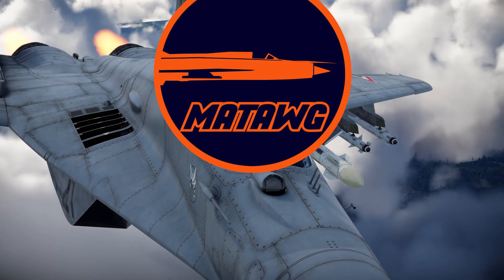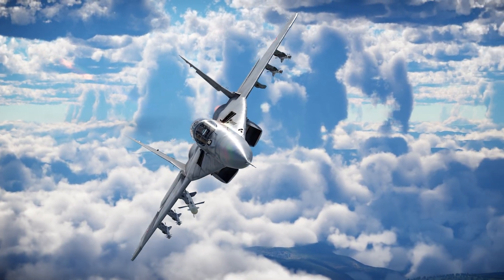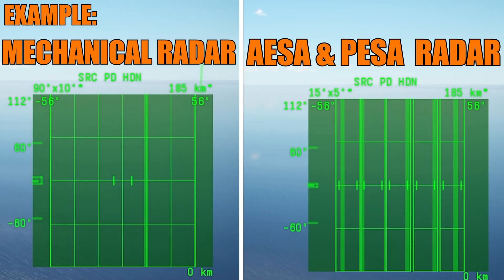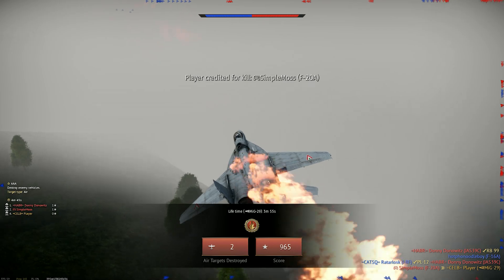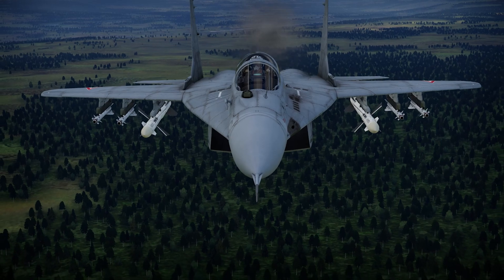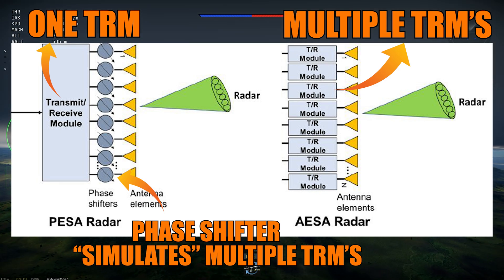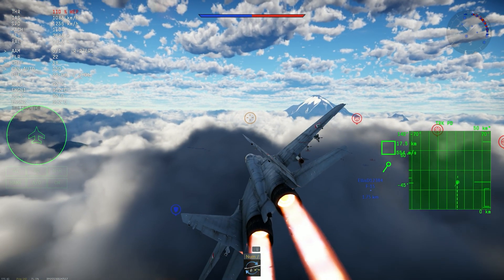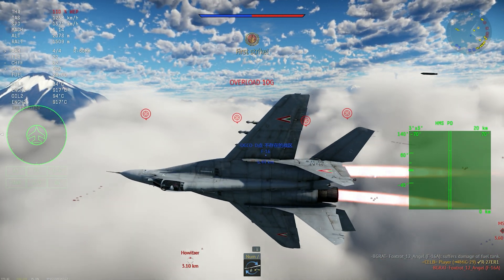The FUTURE of RADARS in game! WHAT are AESA & PESA radars? - War Thunder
Everything you need to know about electronic scanned array radars!